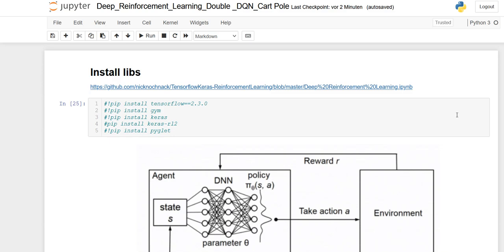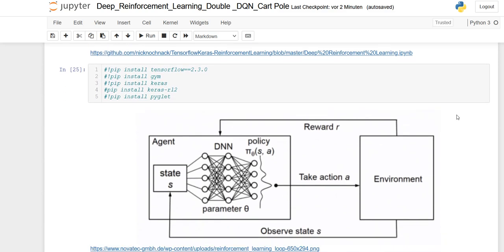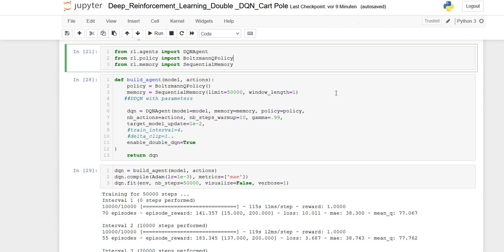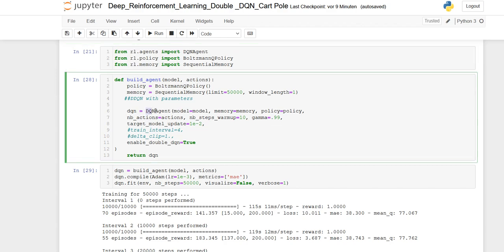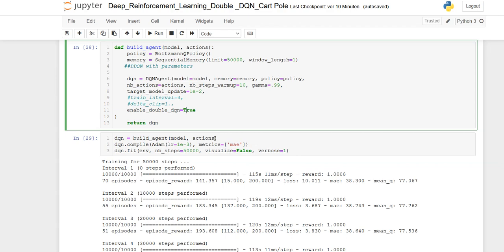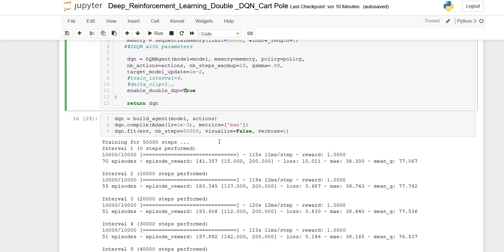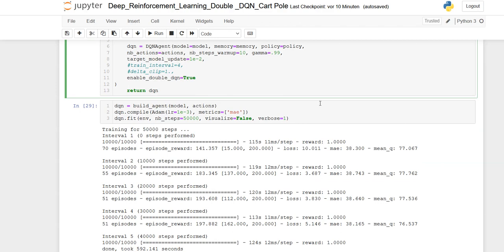Deep Reinforcement Learning Double DQN in Python | Keras | OpenAI Gym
Today we will talk about Deep Reinforcement Learning especially about Double DQN set up in OpenAI Gym.

Have fun :)